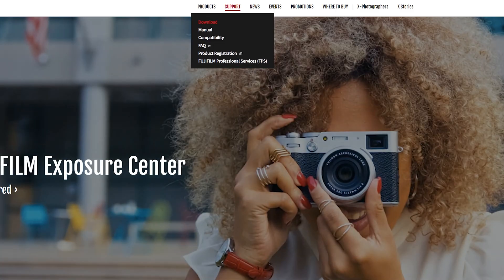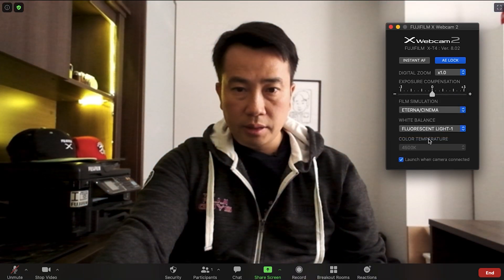X Webcam 2 - Spill the Beans - Fuji Guys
The Fuji Guys "Billy" provides a quick tutorial on transforming your X/GFX Series compatible camera into a high quality webcam with the X Webcam 2 Software.
The update to the software allows you to change the following settings: Instant AF, AE Lock, Exposure Compensation, Film Simulation and White Balance.

Note: This software is not compatible with all video conferencing software. The FILM SIMULATION modes are dependent on the camera model.

Compatible Cameras
GFX100/GFX50S/GFX50R/X-T4/X-T3/X-T2/X-H1/X-Pro3/X-Pro2

Additional Notes
After using the camera as a webcam, It is recommended to switch the CONNECTION MODE in the setup menu back to USB CARD READER or USB RAW./BACKUP RESTORE. The camera may not work as intended if it is set to USB TETHER SHOOTING while connected via USB to a device other than a computer.

This video was filmed with the following equipment
Camera: FUJIFILM X-Pro3
Lens: XF23mmF2 R WR / XF16-55mmF2.8 R LM WR